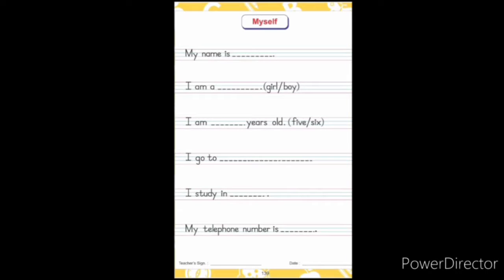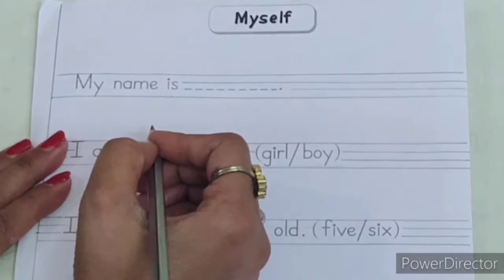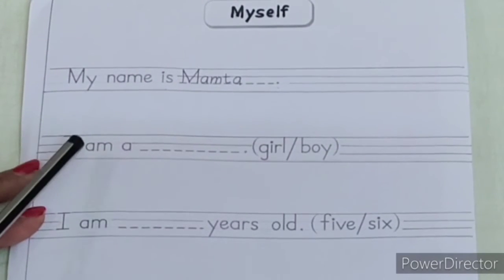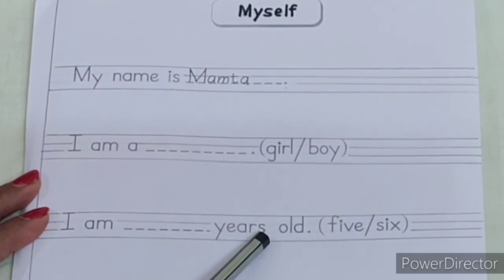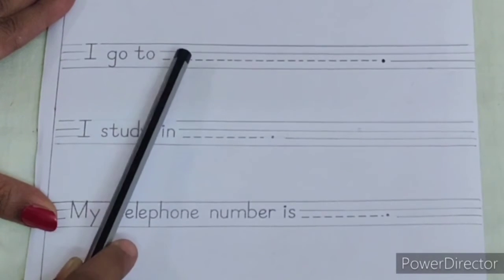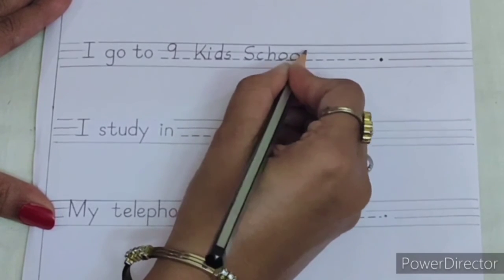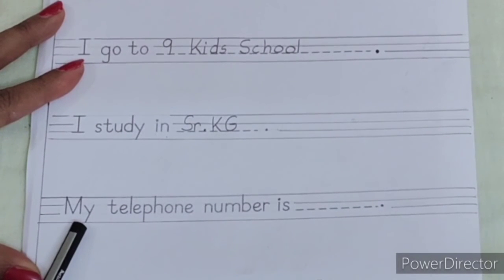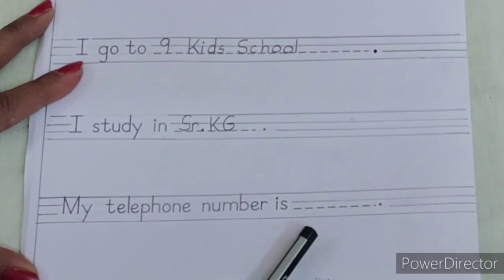9Kids | Sr KG | ENG | Myself - Pg. 139 | Week 28